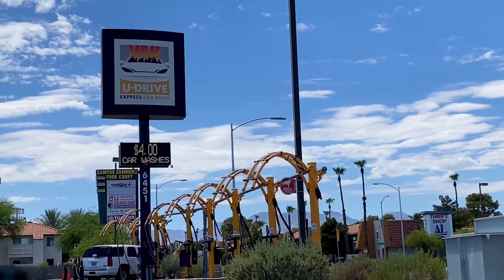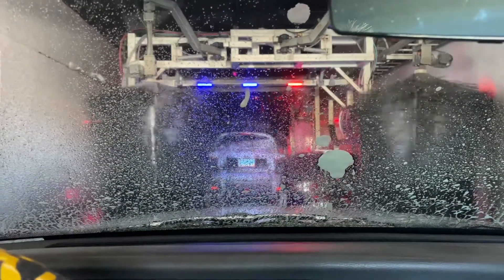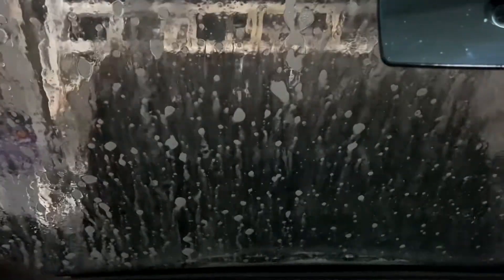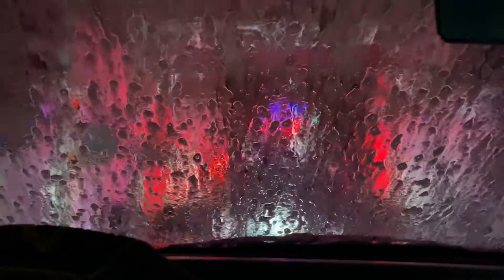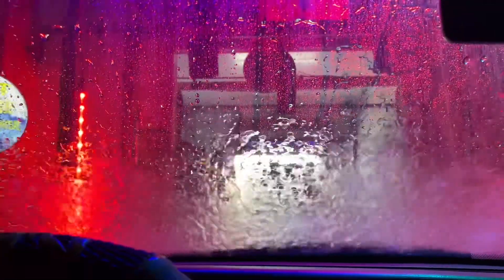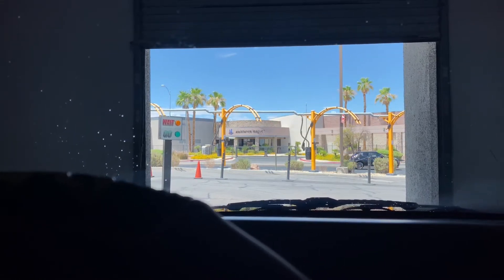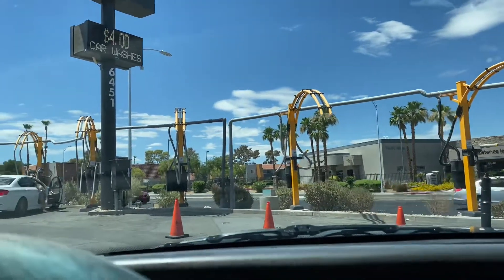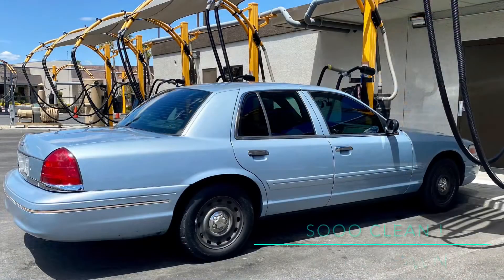Time To Wash The Car ! - U Drive Express Car Wash - Las Vegas , Nevada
Las Vegas , Nevada has sooo many car washes in town , but how many start at just $4.00 .  What a deal !  I go here quite often since we have all the dust and pollen here in the Valley .  You can of course get more options like wax or tire clean , etc in different packages .  It has an electronic board that you pick the options and pay with your credit card or debit card .  I think it may even take cash .  You can go somewhere else and get hand wash or touchless or even have a service come to your home or work to wash your car and detail it .

I just think this is such a better option than those quarter wash stalls that you keep feeding and have to hurry up to wash with a brush and sprayer yourself .  You will spend more with those to clean your car and not do as good as a job as this place .  Of course if you have an expensive car like a Corvette or something like that , you will spend the $25 plus to get your hand washed , waxed and detailed to perfection .

Located on West Charleston between Torrey Pines and Rainbow , I recommend going here with your car .  They also have free vacuums and hand spray dusters for your vents and small areas .  No need to feed quarters in a vacuum at the stall car washes .  I don't know about you , but I can easily spend $1.50 on just vacuuming my car and it isn't that dirty .  Probably more when I get back from hiking Mt Charleston on Red Rock .

My 2004 P71 Ford Crown Victoria is very happy !  She just turned 130,000 miles today .  She was an Undercover Unit with the Las Vegas Metropolitan Police Department .  I bought her at the Police Auction 7 years ago with less than 100,000 miles and in perfect shape .  Not a tear in the seats , interior looks brand new .  She gets a lot of compliments .